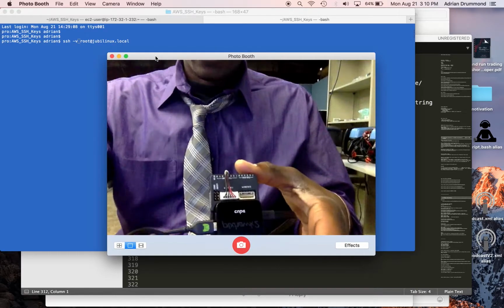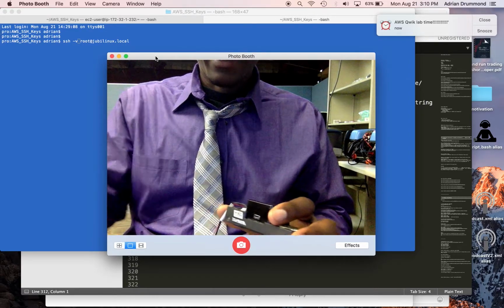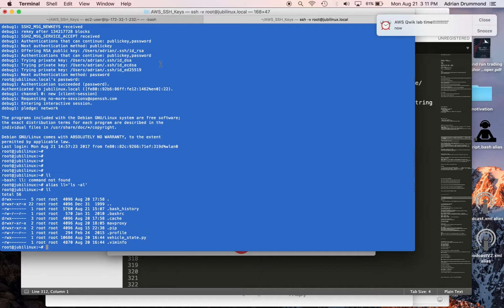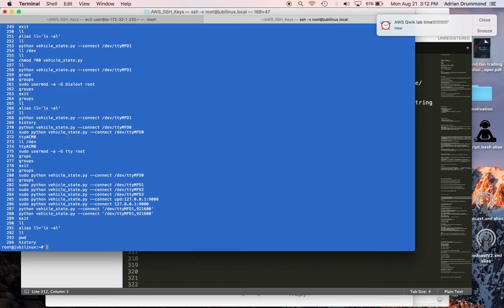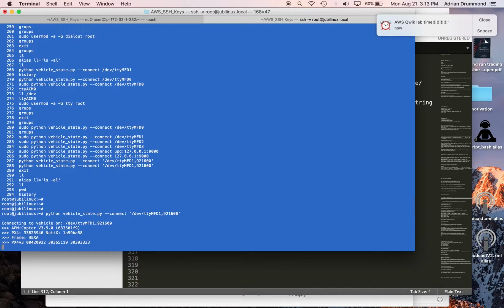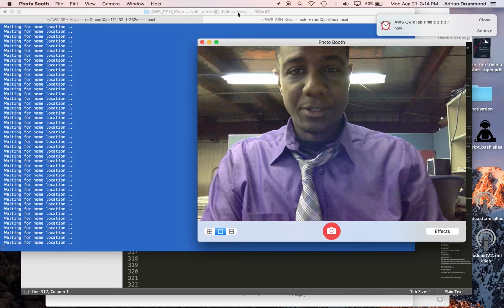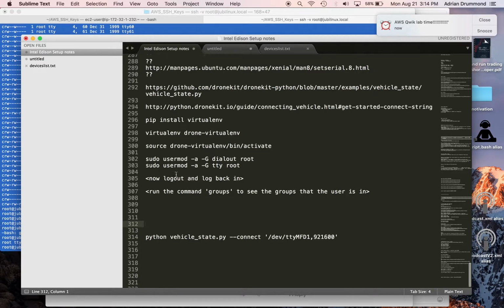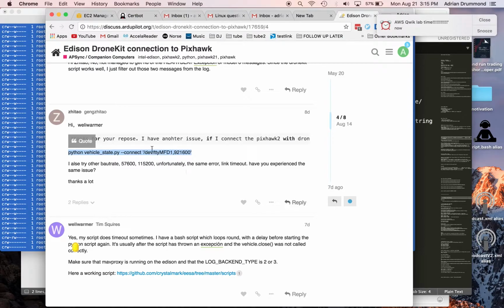pixhawk Edison Linux device fix quick unedited video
I posted this to help with an issue in this blog post:;

Make sure you are using the correct user 'root' or you have permission to access the device in the operating system.  Also make sure you have the right baud rate.

Please let me know if you have any other issues, this problem killed me for days and I tried a bunch of other things that may have contributed to the fix.

Here is a list of wild unedited notes on what I did:

pip install MAVProxy

apt-get install setserial

setserial /dev/ttyMFD1 -a

pip --version

pip 1.5.6 from /usr/lib/python2.7/dist-packages (python 2.7)

install --upgrade pip

pip remove dronekit

pip uninstall dronekit

pip install dronekit

pip install dronekit_sitl

pip install pyserial

Note:
ttyMFD1 is the serial port connecting the Edison to the Pixhawk